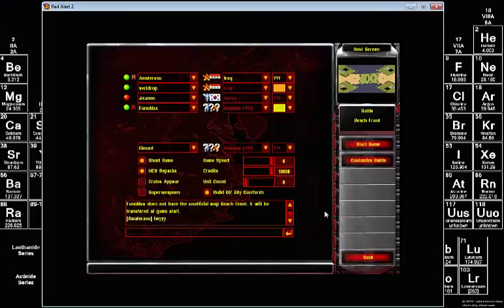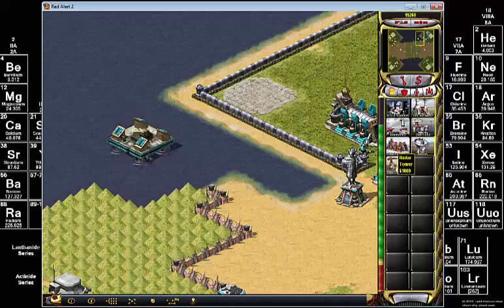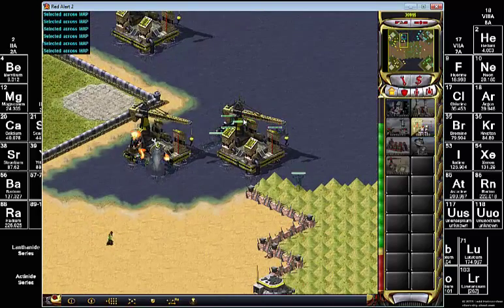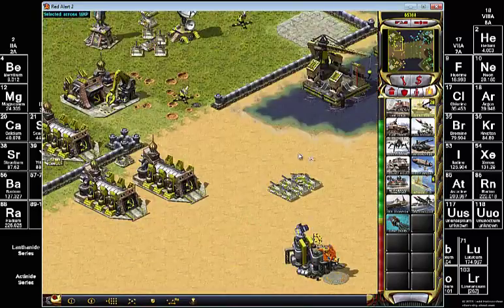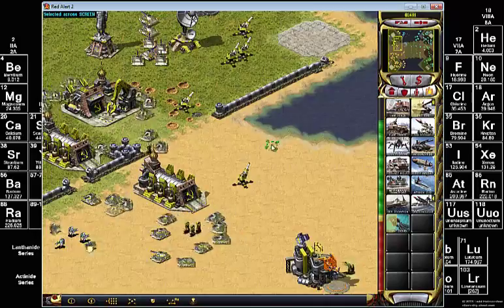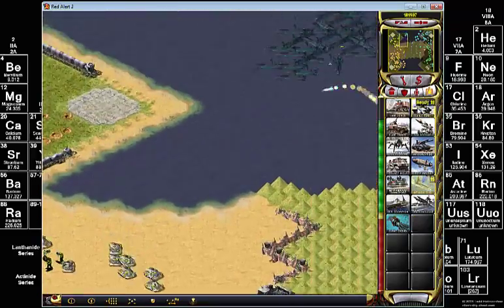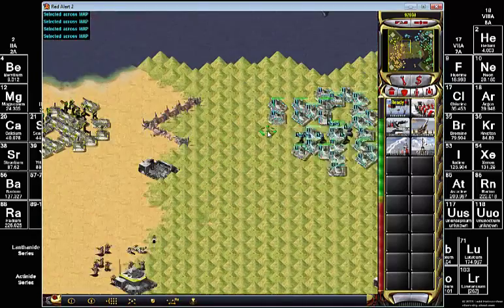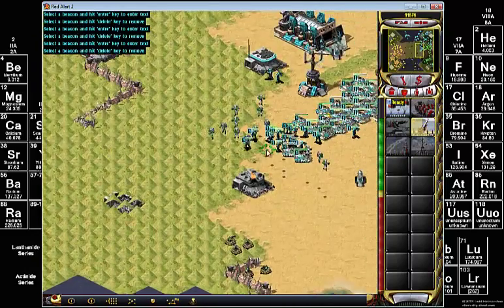Red Alert 2 - Beach Front 2on2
How to master the Red Alert 2 map, Beach Front, from a soviet player's perspective.